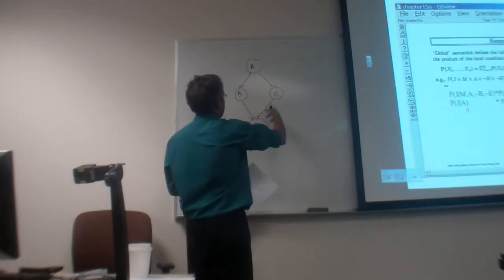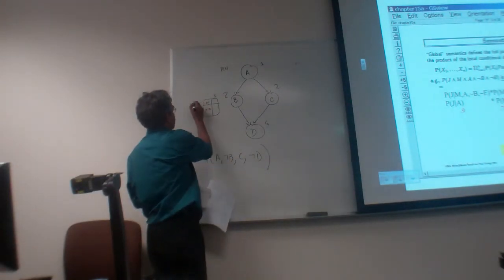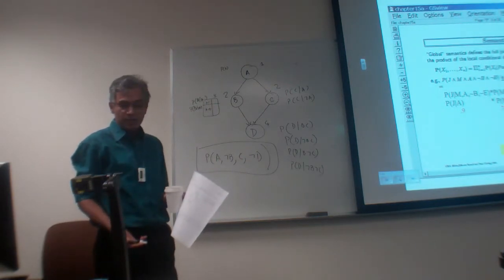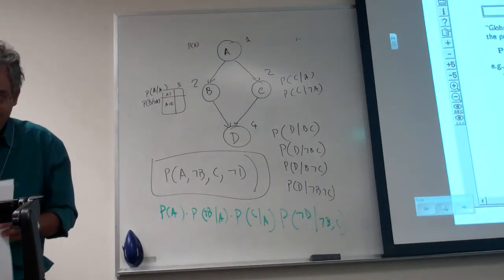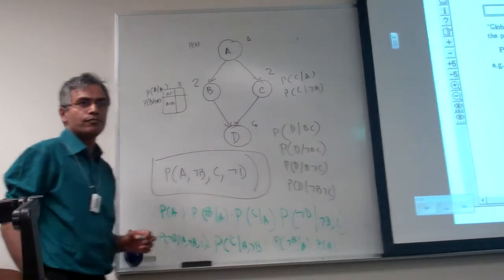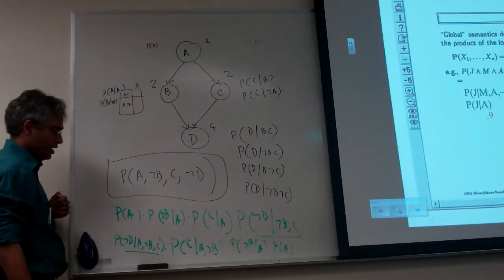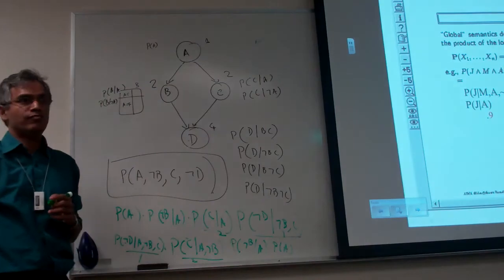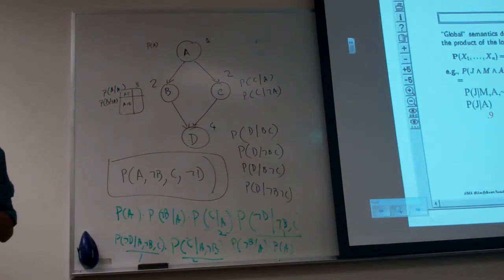cse471 s12 week10 1 bn problem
A short problem on bayes net specification.